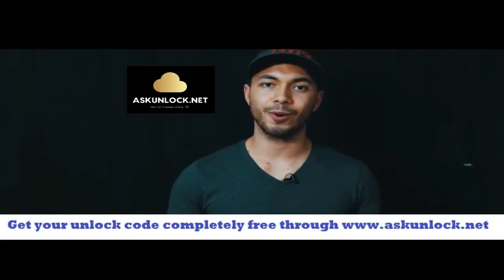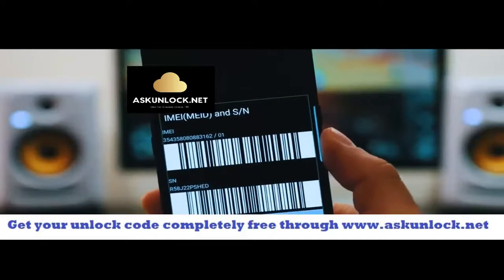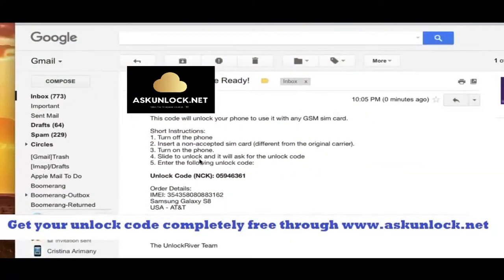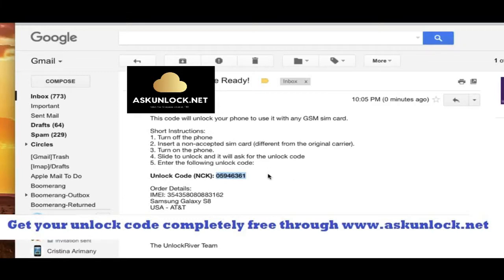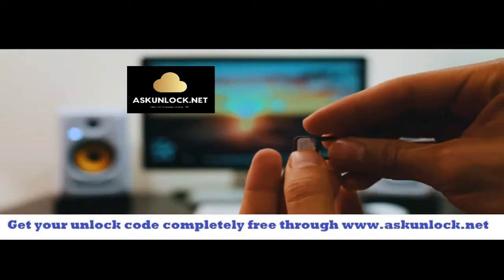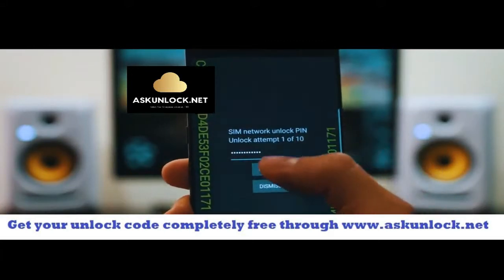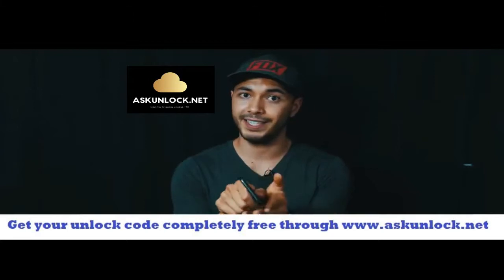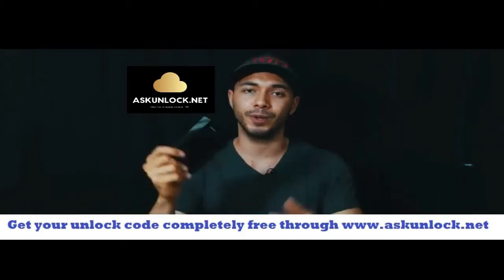Disable New messaging features POP UP Samsung S6 S7 S8 [2017]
This annoying "New Messaging features"  pop up keeps appearing on the latest Samsung Galaxy line smartphones S6, S6 Edge, S7 and S7 Edge, after the latest Android Nougat update!

The phone keeps showing it up every time you start up the device.

Changing this setting fixed it for me.

Check out the fix for another pop up in the Galaxy S6: Please subscribe and check our website Samsung Galaxy S6,Samsung (Brand),Samsung Galaxy S6 Edge,Galaxy S6,S6,GS6,Galaxy S6 Edge,Android,galaxy s6 review,apple vs samsung,s7,s7 edge,s8,pop up,enhanced features,new messaging features,rich communication Please subscribe!